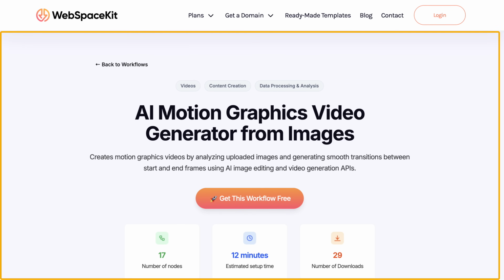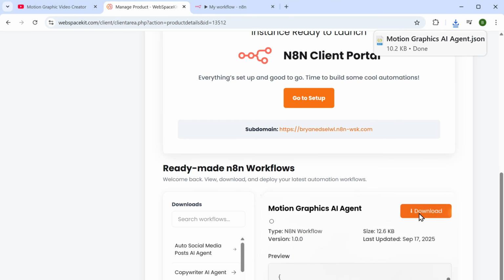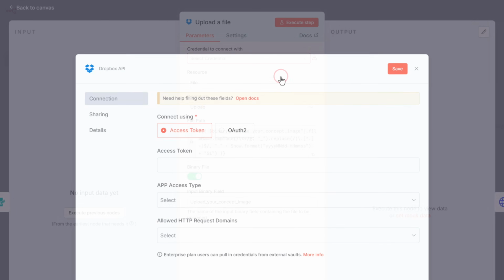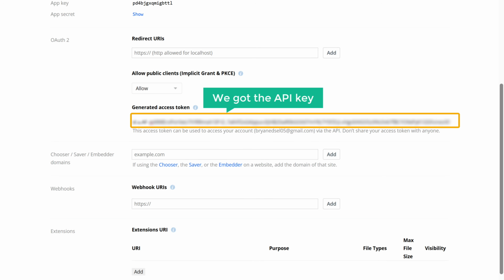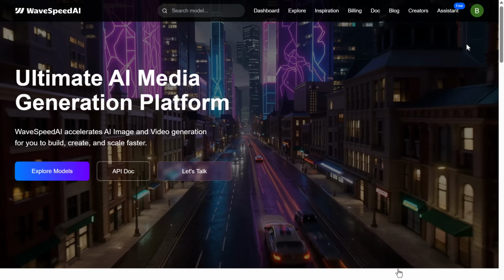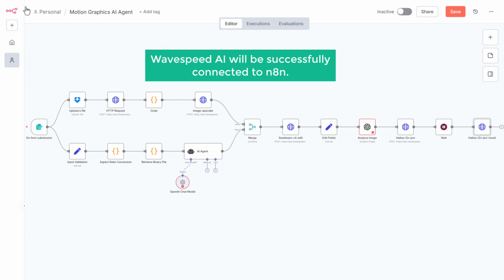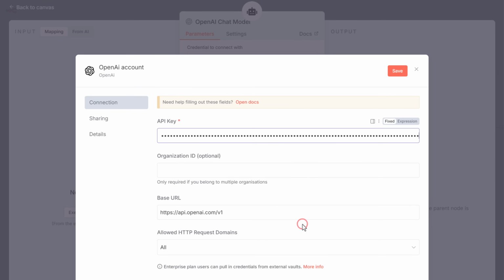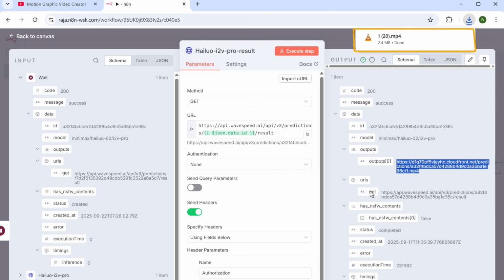How I Turn Any Image Into a Video (Step by Step n8n Tutorial)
00:00  Intro
01:20 Get the N8N hosting
01:50 Setup N8N
02:33 Import the workflow
03:10 Connect Dropbox to N8N
05:18 Connect Wavespeed AI to N8N
07.03 Connect OpenAI to N8N

🎯 Want to create professional motion graphics automatically without spending hours in After Effects or hiring a designer?

In this tutorial, we’ll show you how to build a Motion Graphic AI Agent using n8n that automatically generates smooth and professional animated visuals from your images  powered by OpenAI, Wavespeed AI, and Dropbox.

This smart automation helps you create engaging motion graphics for client projects, marketing videos, or social media content all without any manual design or animation work!

Here’s what you’ll learn in this step-by-step tutorial 👇
✅ How to download and import the Motion Graphic AI Agent workflow template
✅ How to connect Dropbox to store and manage your animation files
✅ How to integrate Wavespeed AI to generate motion visuals automatically
✅ How to connect OpenAI to create creative animation prompts from images
✅ And finally, how to run the workflow to generate ready-to-use motion graphic videos effortlessly

By the end of this tutorial, you’ll have your own AI-powered Motion Graphic Agent that turns simple ideas or visuals into stunning motion videos  no editing or animation skills required!

🎁 *Tools & Discounts*

🙌 *Officially*